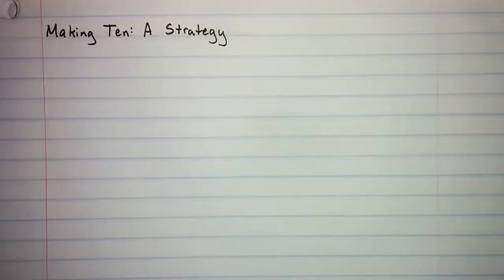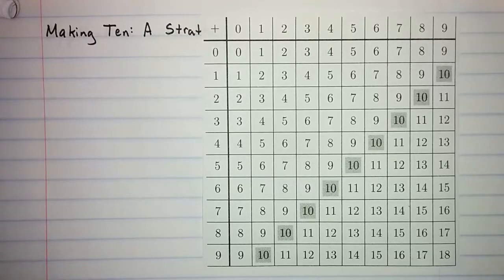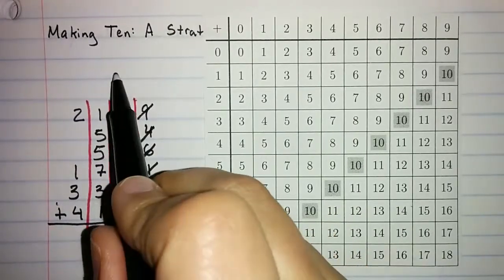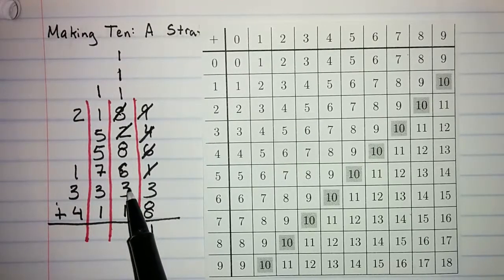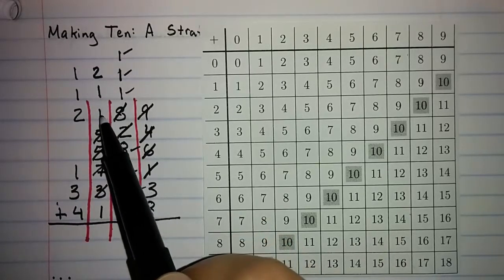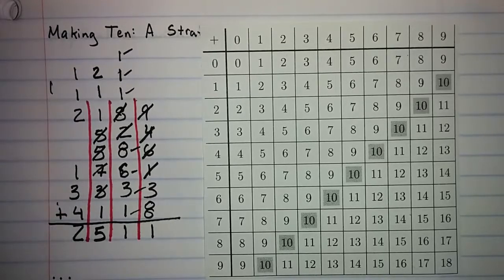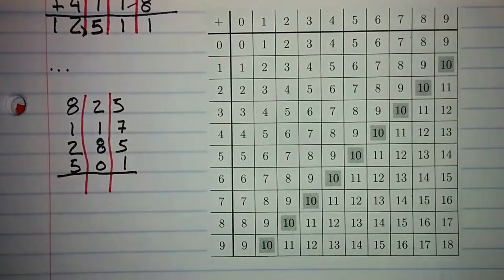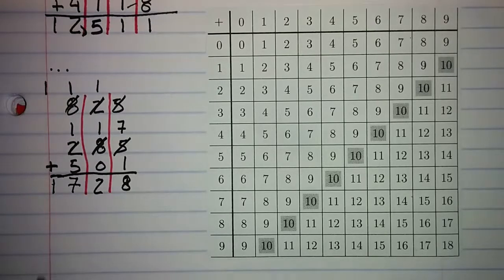A.2.Bonus - Making Ten: a strategy